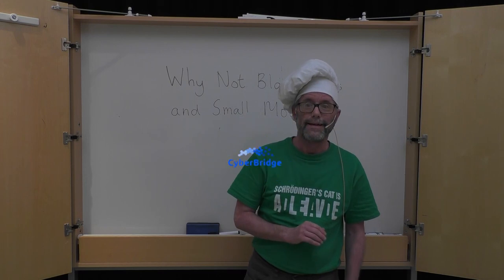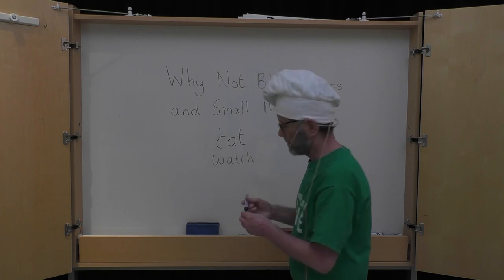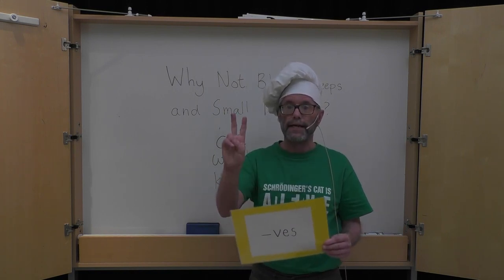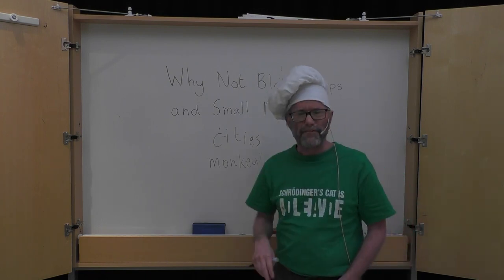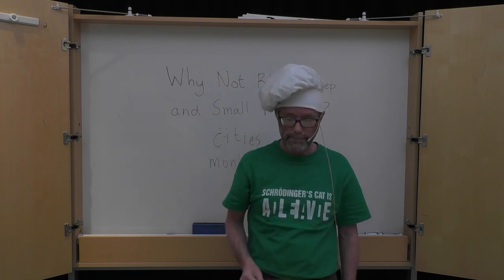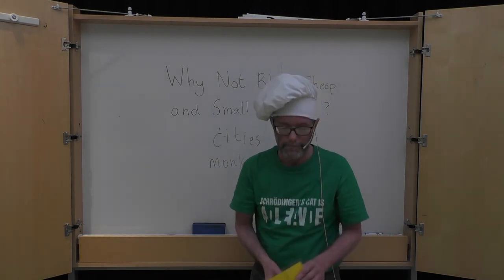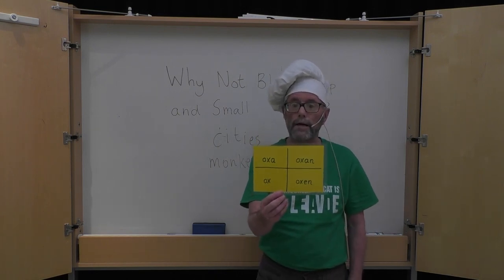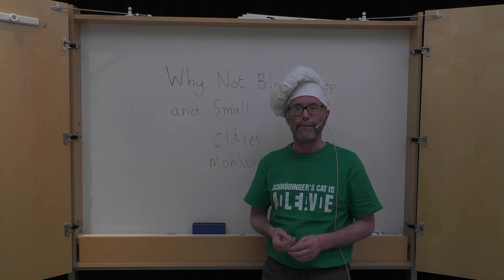Why Not Black Sheeps And Small Mouses?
Daily Inspiration for ESL: Why Not Black Sheeps And Small Mouses?
Welcome to the first Juicy Grammar with Steven!